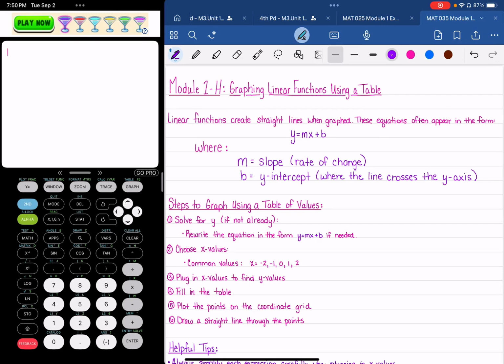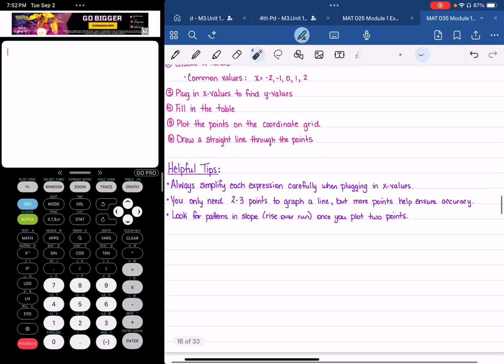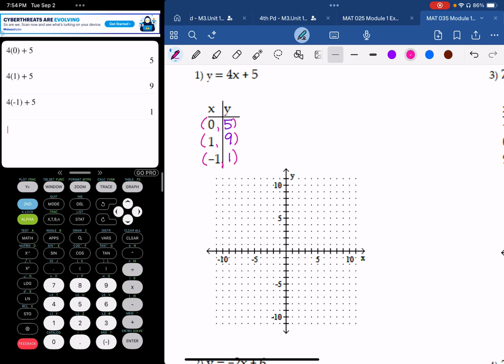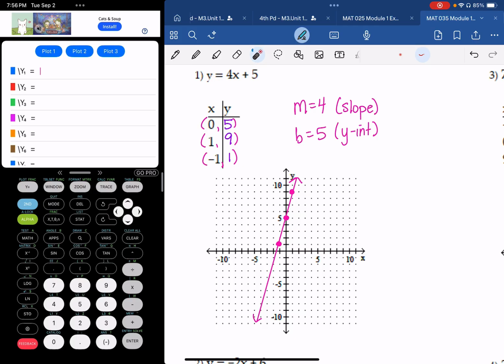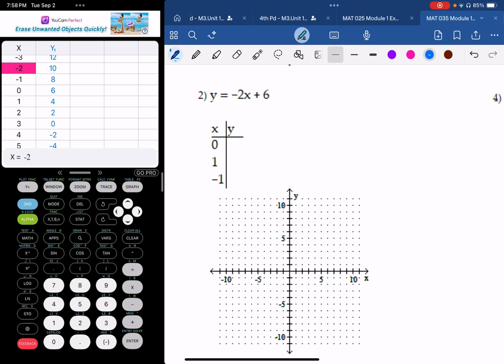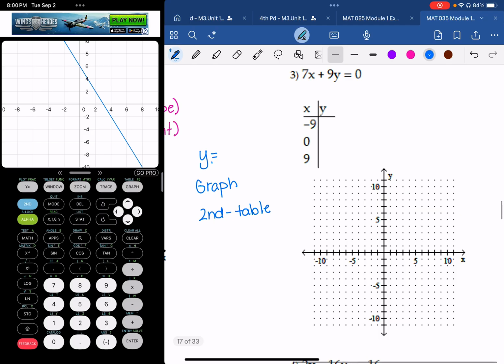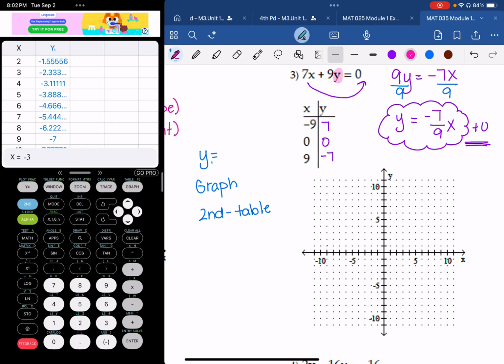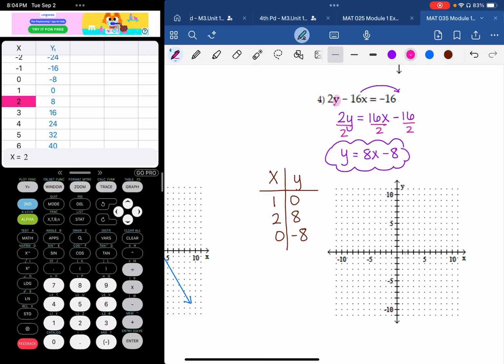MAT035 MOD1 H - Graphing Linear Functions Using a Table